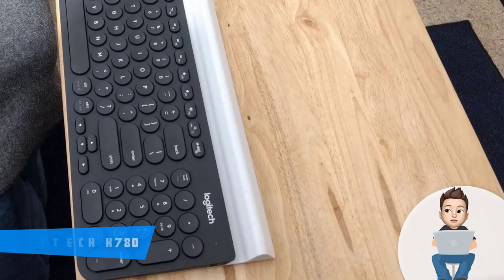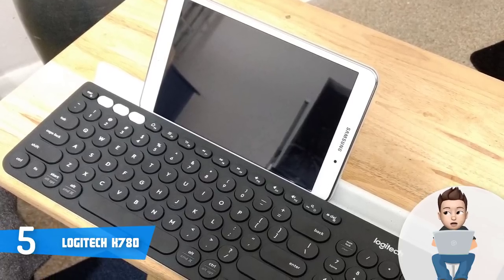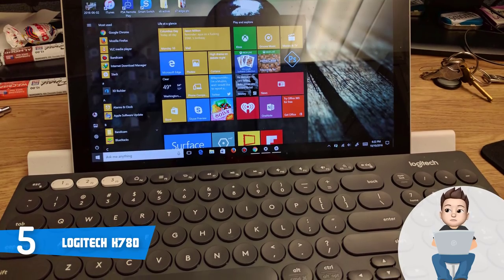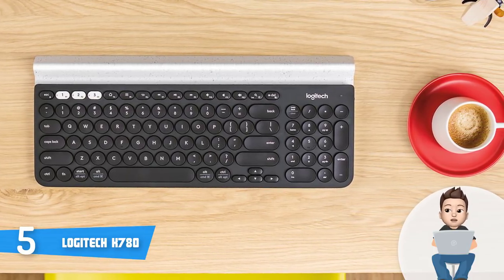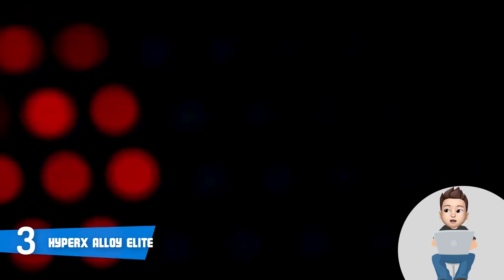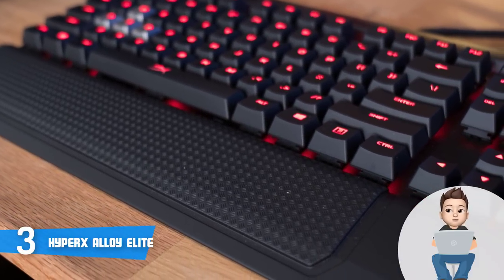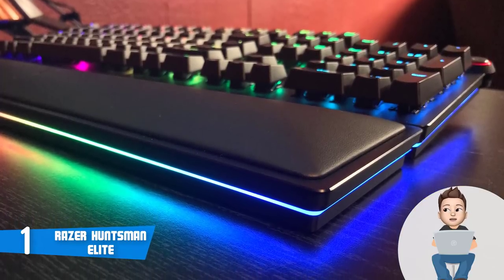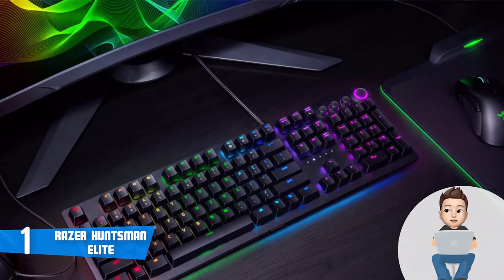Best Keyboards in 2018 - Which Is The Best Keyboard in 2018?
► Links to the keyboards we mentioned in this video:

► 5. Logitech K780
► 4. Logitech Craft
► 3. HyperX Alloy Elite
► 2. Logitech G513 RGB
► 1. Razer Huntsman Elite
►UK Links◄
► 5. Logitech K780
► 4. Logitech Craft
►GER & EU Links◄
► 5. Logitech K780
► 4. Logitech Craft

In today's video, we listed the top 5 best keyboards in the market for this year. I tried to list them based on my personal opinion and based on thousands of user reviews. If you have any other recommendations that you think deserve to be in this list, you can leave a comment down below and i will get back to you as soon as i can!

10BestOnes is a participant in the Amazon Services LLC Associates Program, an affiliate advertising program designed to provide a means for sites to earn advertising fees by advertising and linking to Amazon.com. As an Amazon Associate I earn from qualifying purchases.